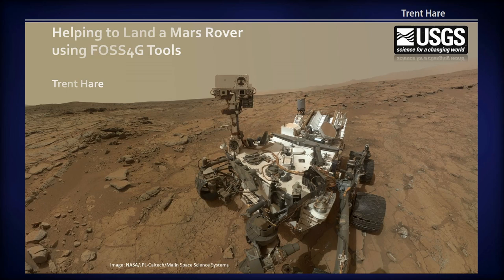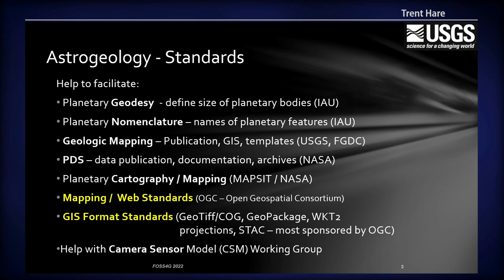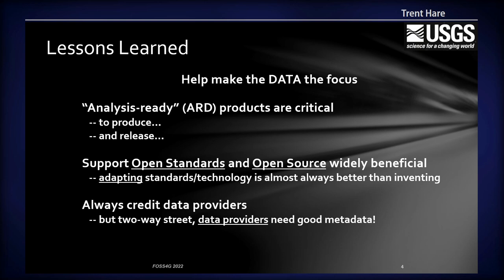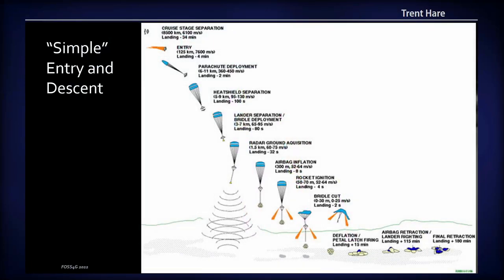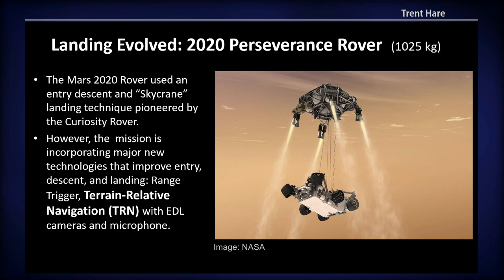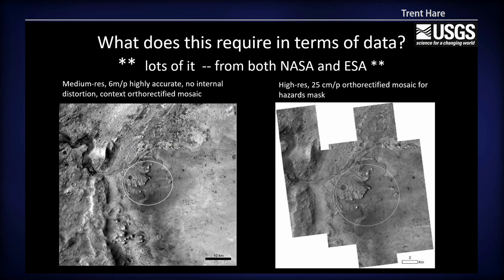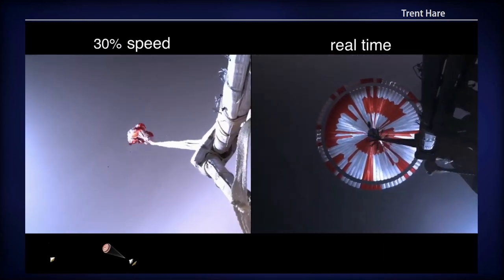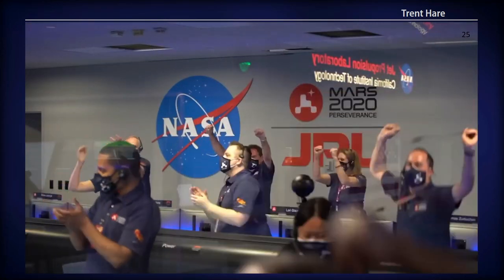FOSS4G 2022 | Helping to Land a Mars Rover using FOSS4G Tools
Since landing on Mars in February of 2021, the Mars 2020 Perseverance Rover has been exploring Jezero crater to investigate an ancient delta looking for the evidence of past microbial life and to better understand the geologic history of the region.  In support of Terrain Relative Navigation (TRN), which enables the Mars 2020 spacecraft while landing to autonomously avoid hazards (e.g., rock fields, crater rims), the USGS Astrogeology Science Center generated two precision mosaics: 1) the Lander Vision System (LVS) map generated from three Context Camera (CTX) orthorectified images that was used onboard the spacecraft and was the “truth” dataset that TRN used to orient itself relative to the surface during Entry, Decent, and Landing; and 2) a High Resolution Imaging Science Experiment (HiRISE) orthomosaic which was used as the basemap onto which surface hazards were mapped. The hazard map was also onboard the spacecraft and used by TRN to help identify the final, hazard-free landing location.

This talk will present the workflow used by the USGS Astrogeology Science Center to generate these critical data products including the use of FOSS4G tools like GDAL. Other open-source packages used will also be shared.

Trent Hare